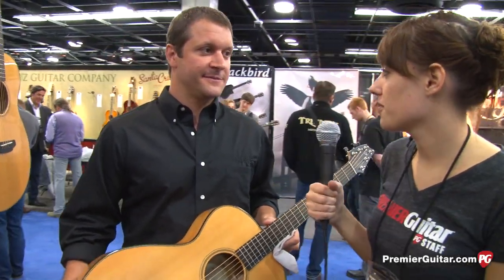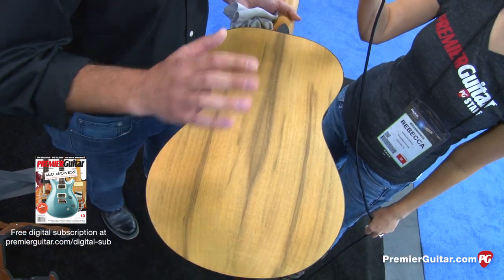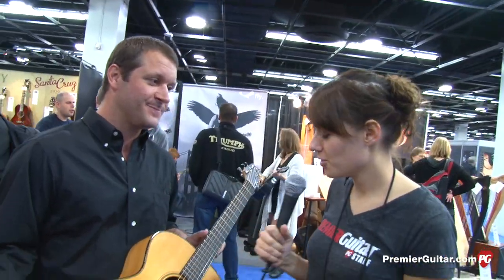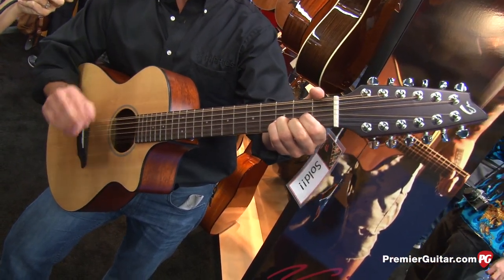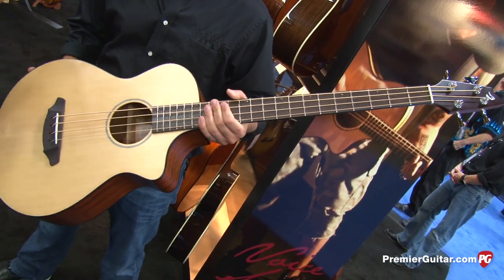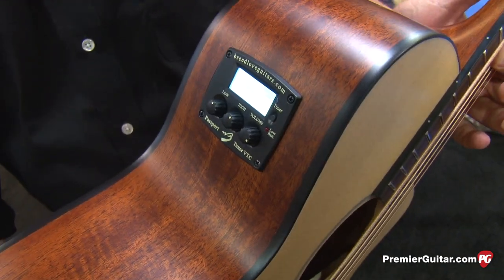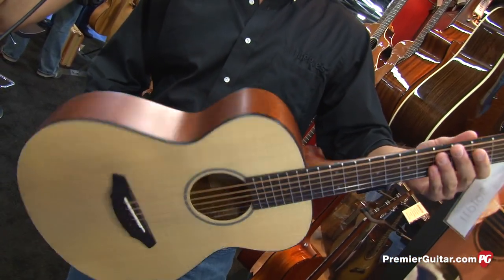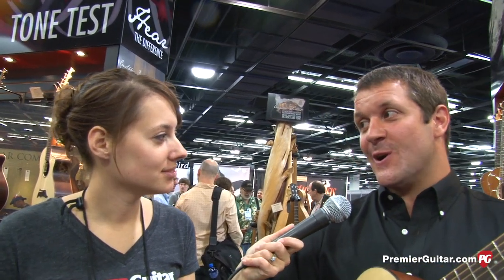NAMM '13 - Breedlove Guitars Oregon Series Models & Passport Series 12-String, Bass, & Travel Models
Premier Guitar is on location in Anaheim, California, for the 2013 NAMM Show, where PG's Rebecca Dirks visits the Breedlove Guitars booth. In this segment, we get to learn about additions to two of their guitar lines -- the Oregon Series and Passport Series.

For more NAMM '13 video demos or to watch one of PG's 1,900 other videos,